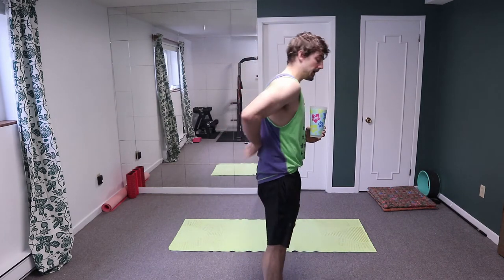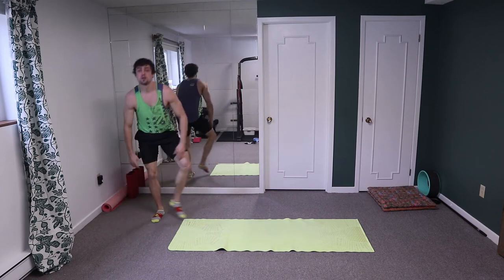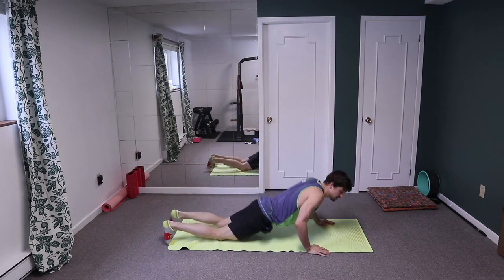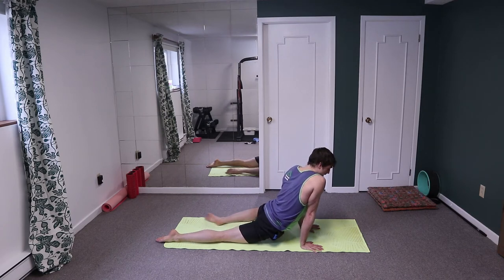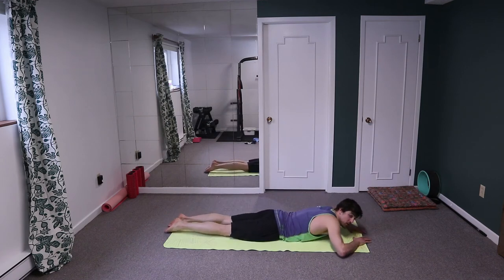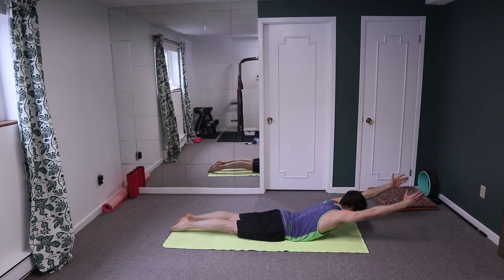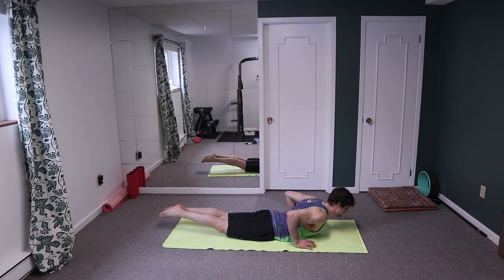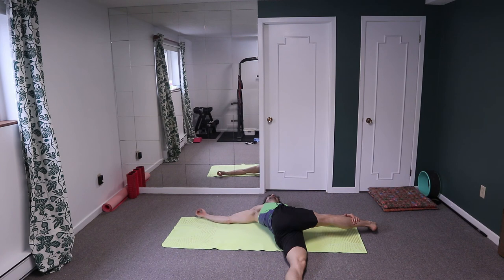Core Conditioning Obliques Workout